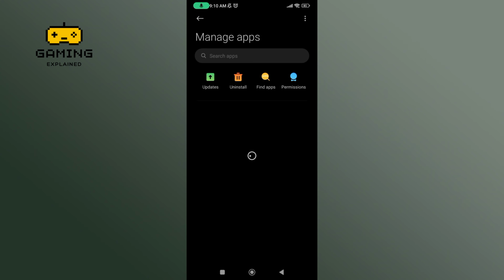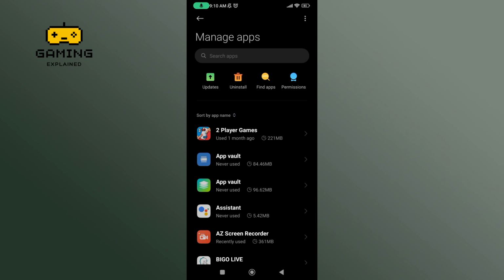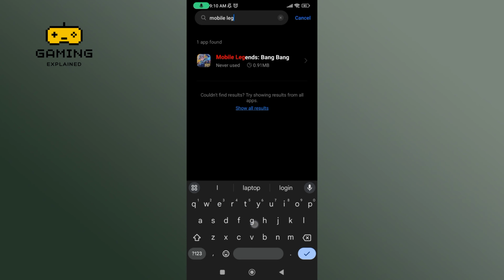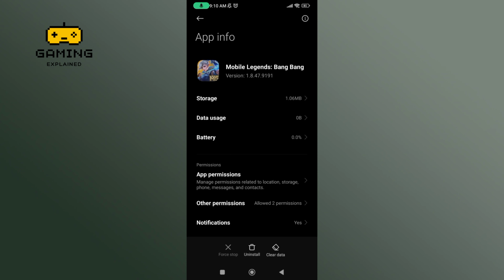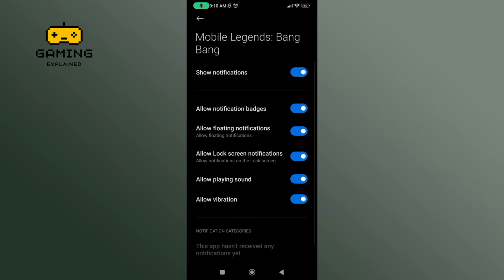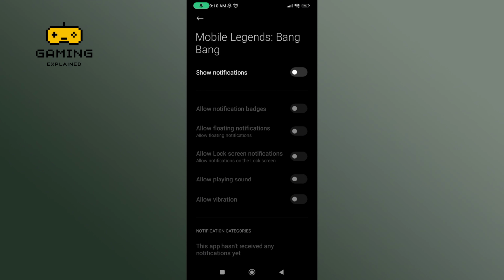How to Turn Off Mobile Legends Notification? 2024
Tired of constant notifications interrupting your day? We'll show you how to turn off Mobile Legends notifications on your device in a few simple steps. Whether you're on Android or iOS, taking control of your notifications is easy. Say goodbye to distractions and enjoy uninterrupted moments whenever you need them. Take charge of your gaming experience and silence those notifications with ease.